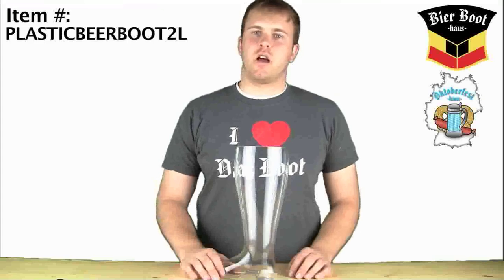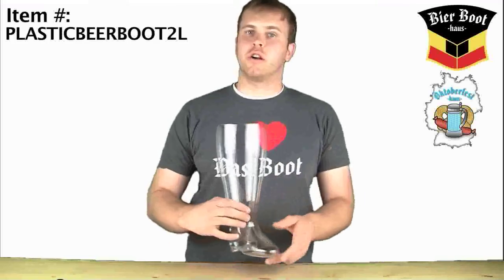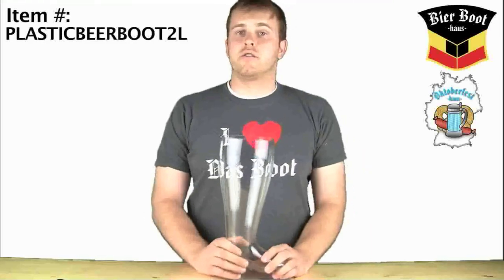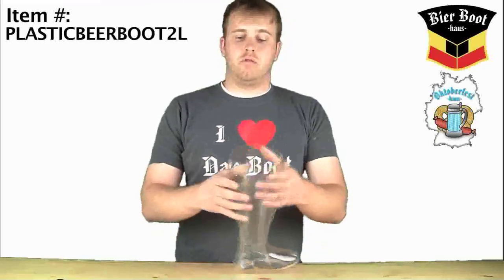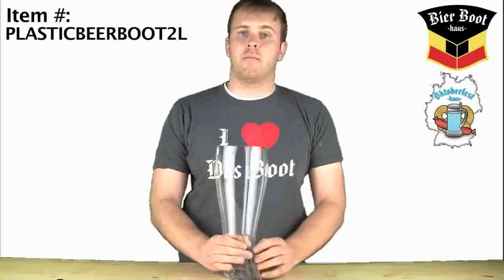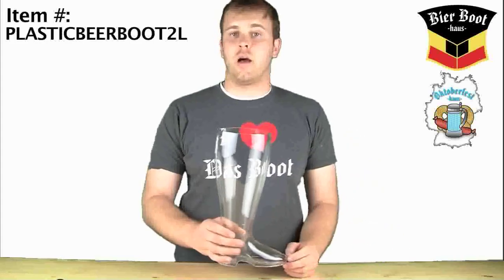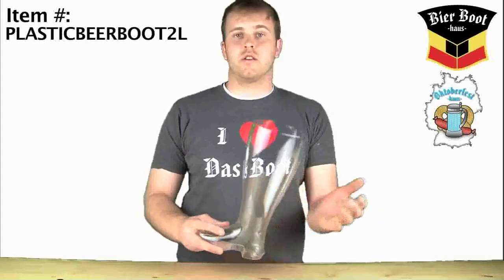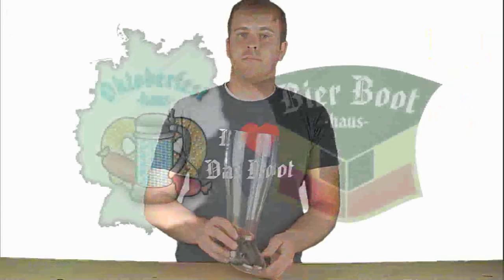2 Liter Plastic Beer Boot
Item #: PLASTICBEERBOOT2L

Product Details:
-2.0 liter or 67 fluid ounces each
-Hard plastic beer boot
-13 1/2 inches tall
-Made in the U.S.A.
-Perfect for passing around at parties
-Don't have to worry about dropping and breaking your boot as it is plastic!
-Lighter than the glass beer boots